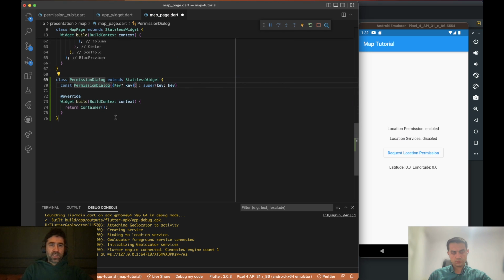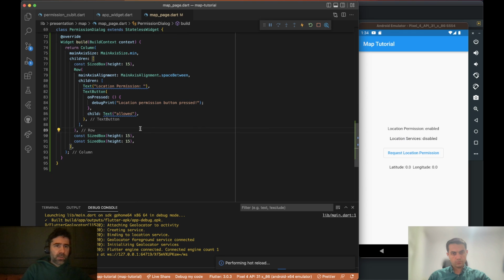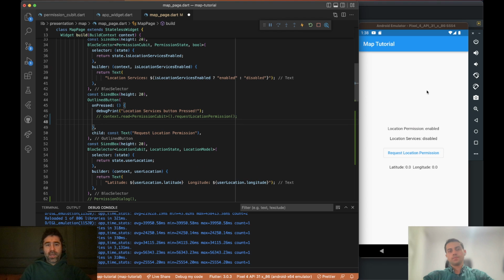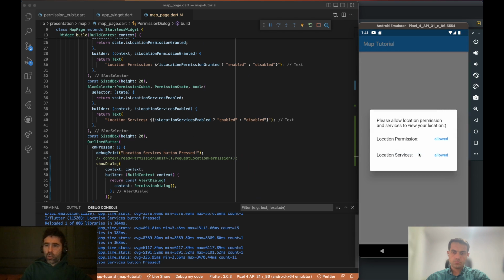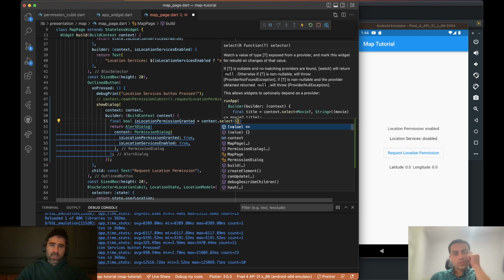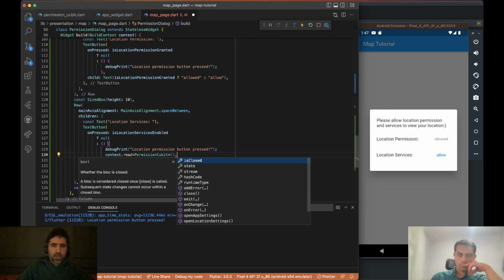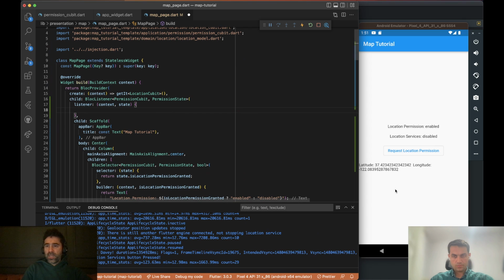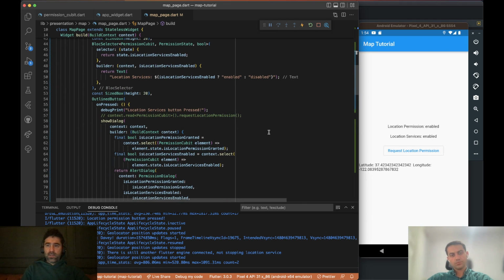Custom Permission Dialog in Flutter|Integrate PermissionCubit into UI|context.select, BlocListener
In the previous video, we discussed what to do when the user does not grant the location permission, or the location services.

In this video, we implement a custom dialog to handle location permission and services. Then, we integrate the PermissionCubit into the PermissionDialog.